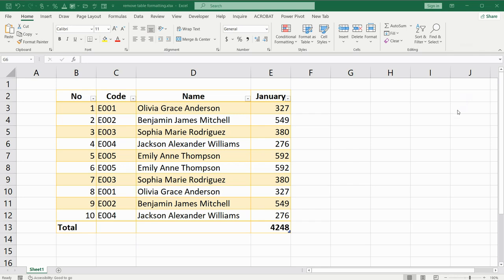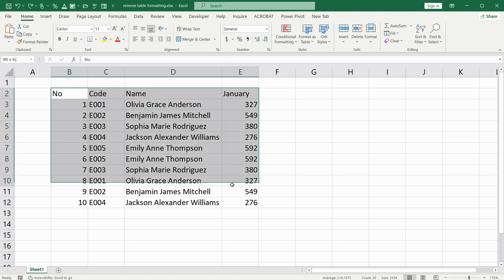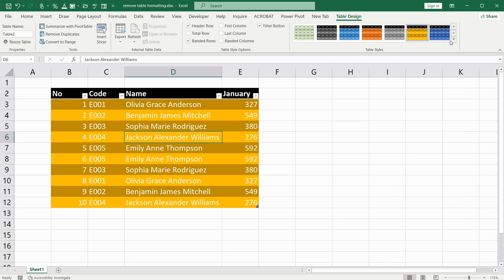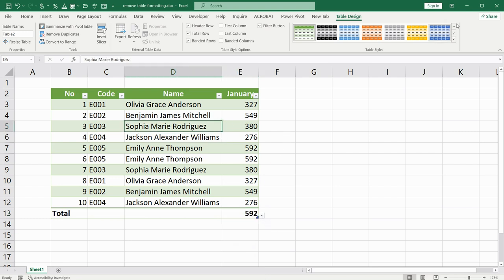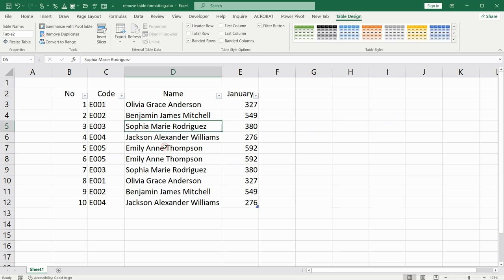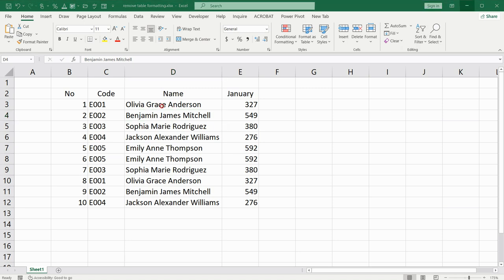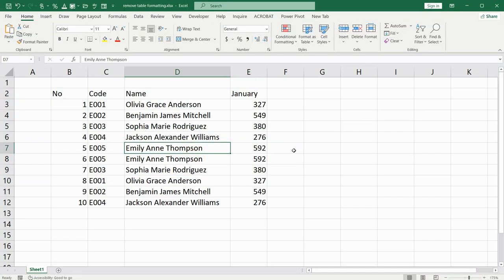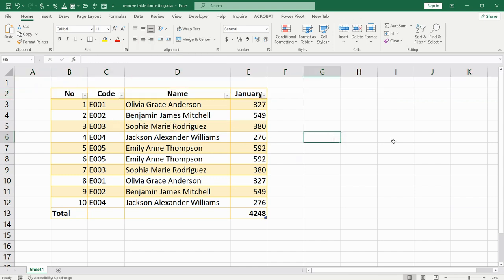How to Remove Table Formatting in Excel (3 Options)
Excel Tips & Tricks for Becoming a Master

⏱️Timestamps⏱️
0:00 Intro
2:00 Remove the Colour Style of the Table
2:40 Remove table features
3:20 How to Remove All the Formatting Used In a Data Table